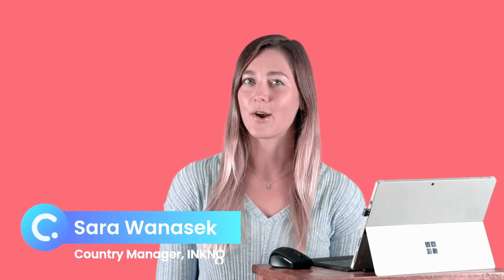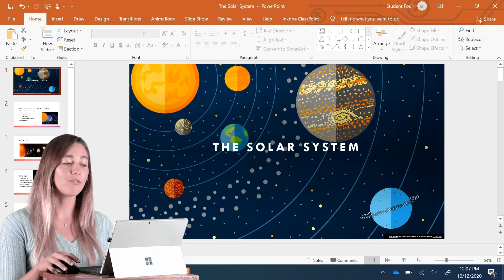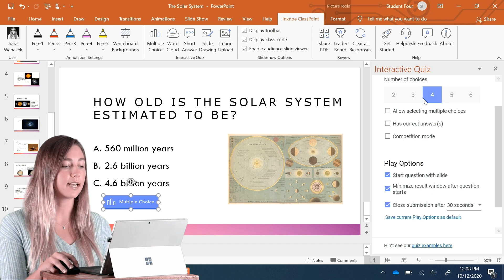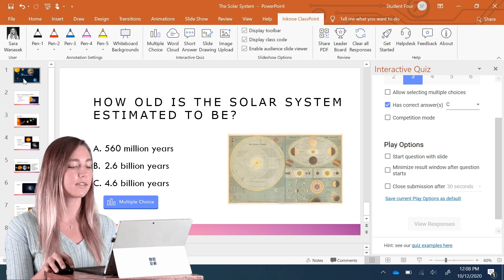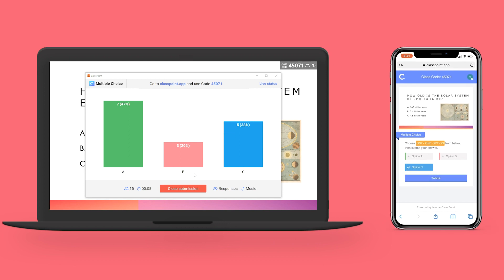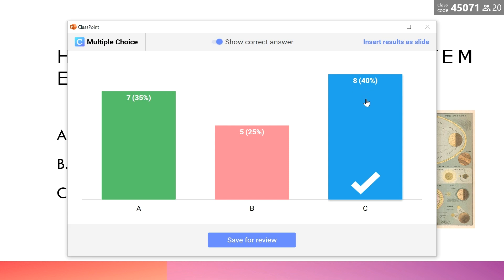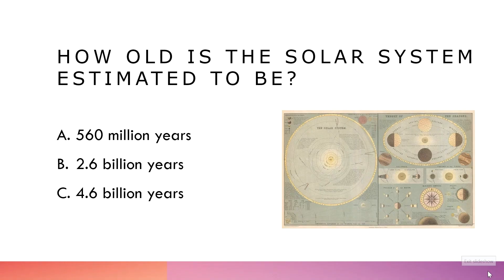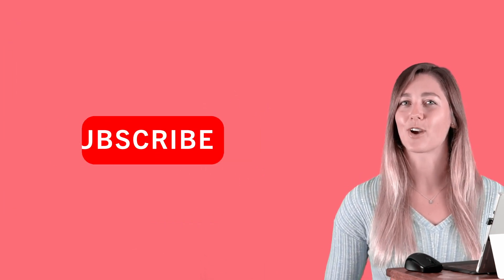Create and Run Interactive Quiz in PowerPoint [ Updated ]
Creating and running interactive quizzes in PowerPoint can be simple! In this tutorial, I will show you 3 simple steps to create and run an interactive quiz in PowerPoint to collect live student responses using ClassPoint.

⌚ Timestamps:
[ 0:00 ] - Intro
[ 0:53 ] - Step #1: Turn your slides into interactive quiz in PowerPoint
[ 2:03 ] - Step #2: Run quiz in PowerPoint with students
[ 3:55 ] - Step #3: Review students submissions during and after class